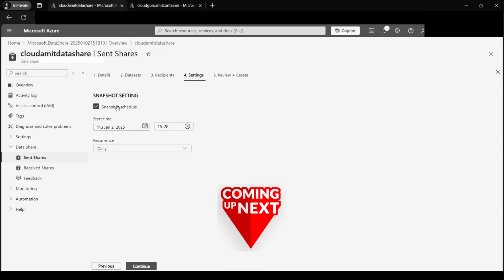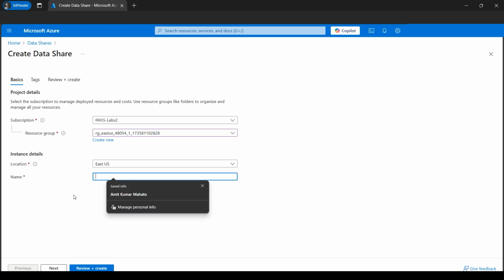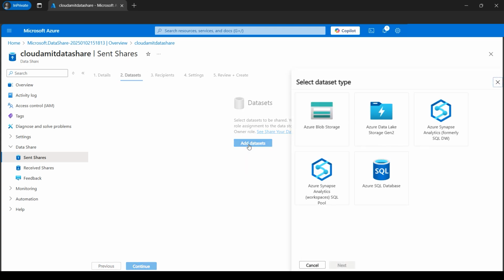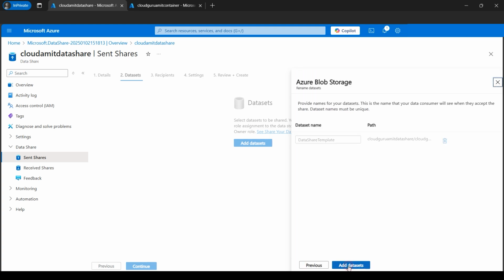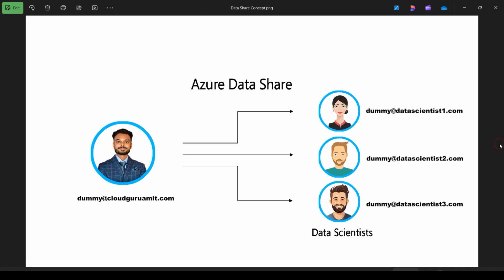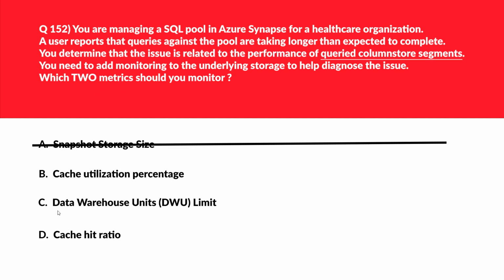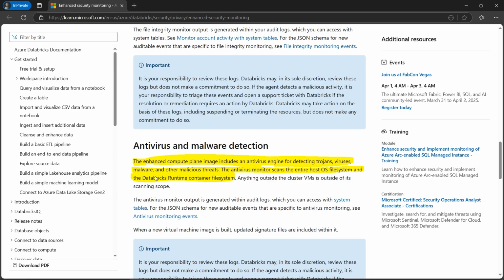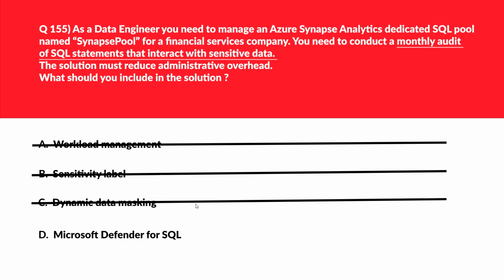DP-203 Azure Data Share: End-to-End Hands-On Tutorial : Part-19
Welcome to our in-depth hands-on tutorial for Azure Data Share! In this video, we cover everything you need to know to get started and effectively use Azure Data Share. Here's what you'll learn:

1. Theory Concepts of Azure Data Share: Understand the foundational concepts and benefits of using Azure Data Share.

2. Creating Azure Data Share Using Azure Portal: Step-by-step guide to creating an Azure Data Share using the Azure portal.

4. Creating a New Storage Account and Container: Discover how to create a new storage account and container to store the analysis files that need to be shared with data scientists.

5. Email Invitation Process: Detailed explanation of the email invitation received by data scientists and step-by-step instructions on what they need to do to view the shared files.

Join us for this comprehensive tutorial and become proficient in using Azure Data Share for your data sharing needs.